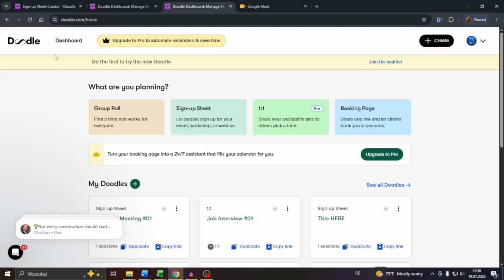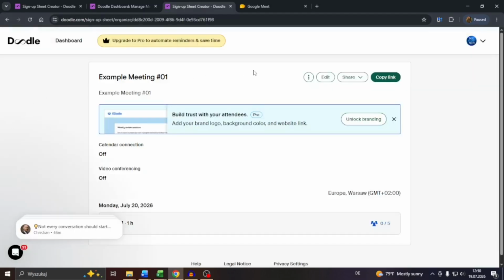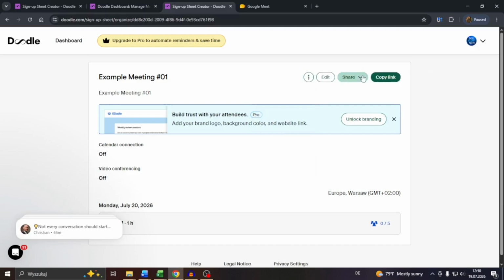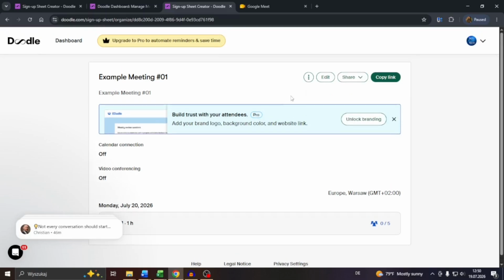How to Invite to Meeting on Doodle — Step by Step Doodle Tutorial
In this tech tutorial we explain how to invite participants to a meeting on Doodle.

If you're interested in learning more about how to use the Doodle app, you may learn how to disable the invitation link to a meeting on Doodle, too, in this tutorial